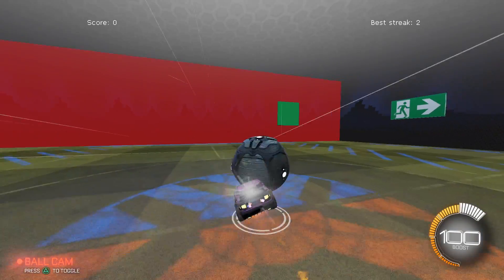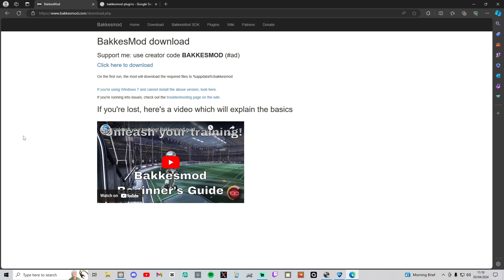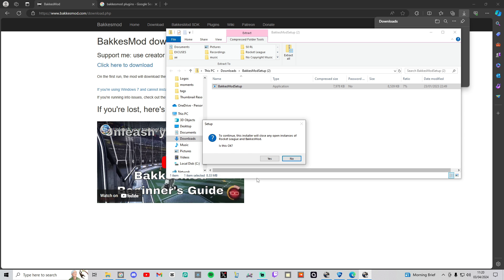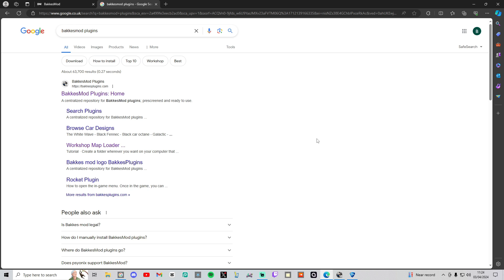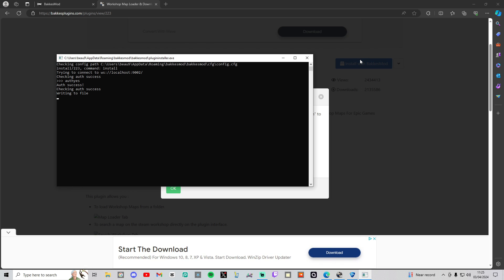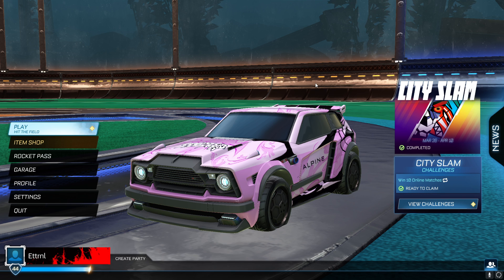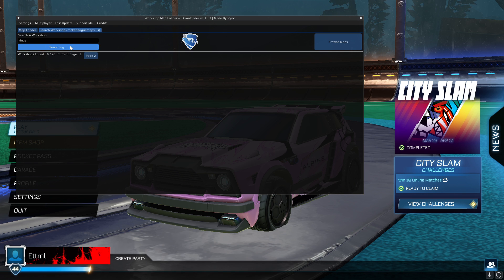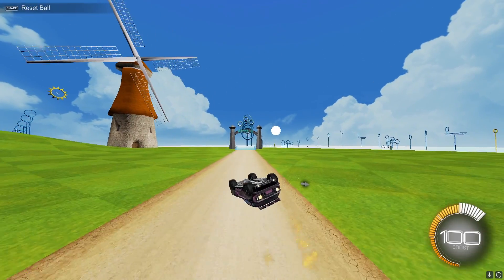How To Get Workshop Maps In Rocket League // How to download bakkesmod